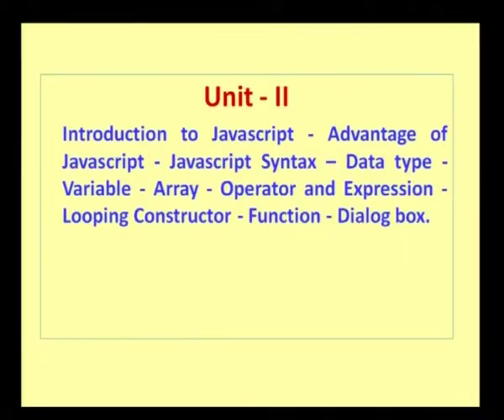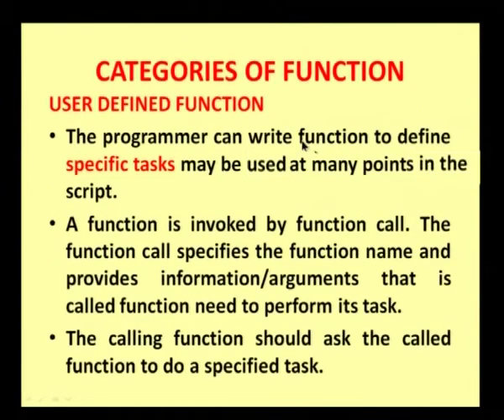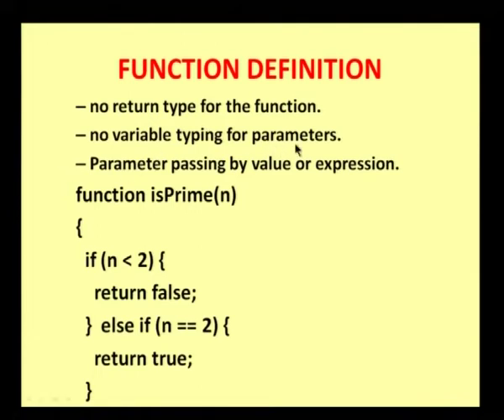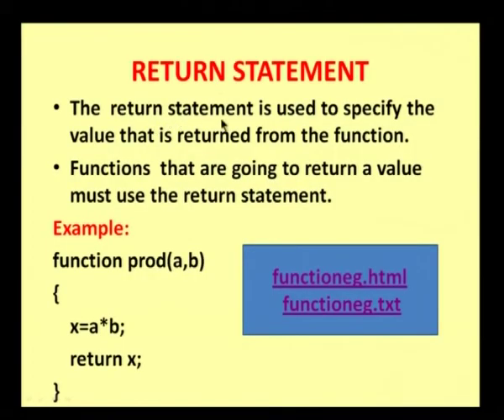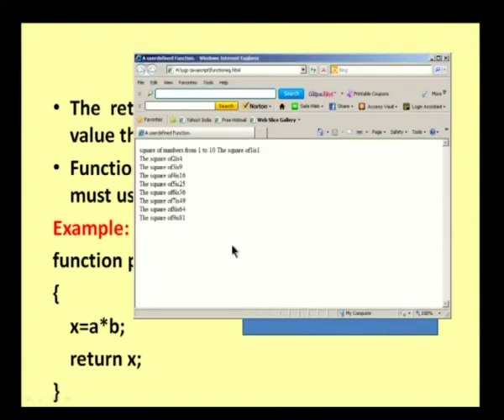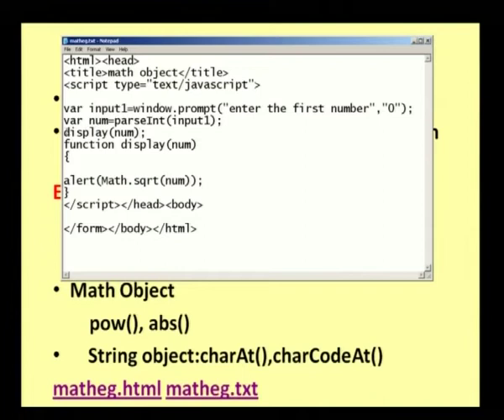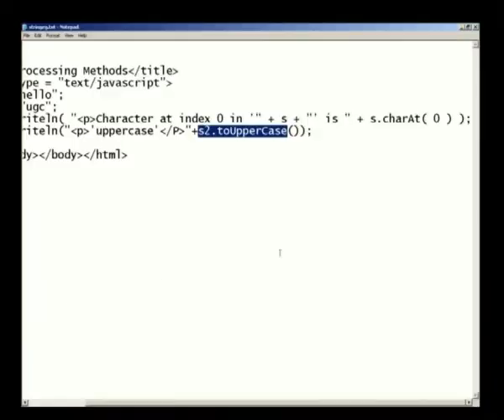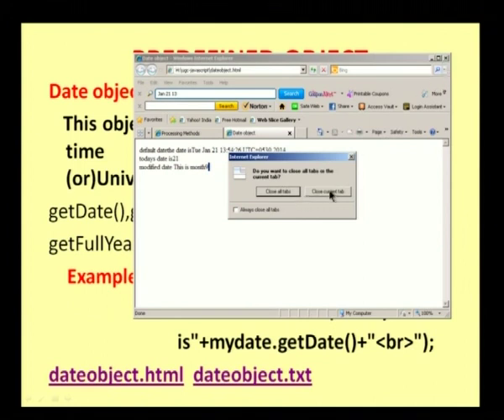Web Technology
Course  :HTML